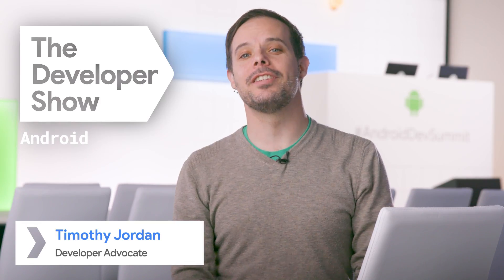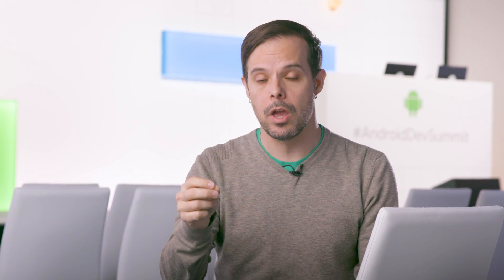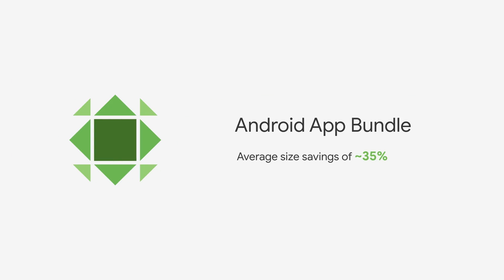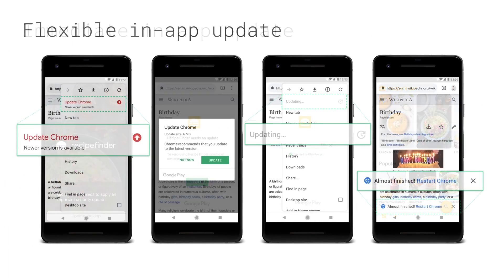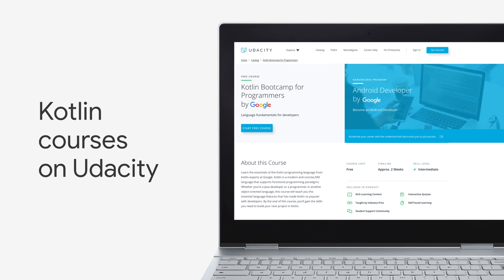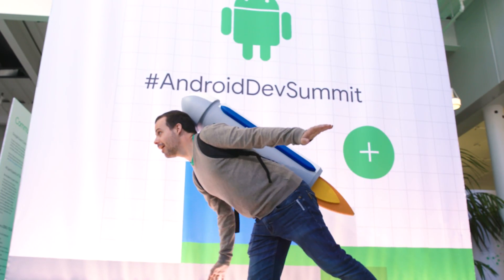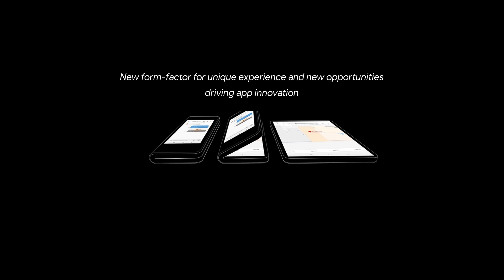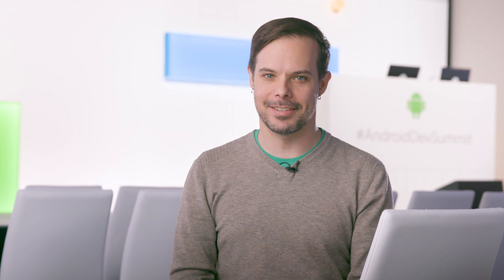Foldables, App Bundles & more from Android Dev Summit ‘18!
Android Dev Summit 2018 marked ten years of innovation for developers and consumers 🎉If you missed the event, check out the top 5 most exciting takeaways, including foldable devices (coming soon!), stable App Bundles available in Google Play, smarter development with Kotlin 1.3, the Google Play In-app Updates API, and improvements to Android Jetpack, and more!